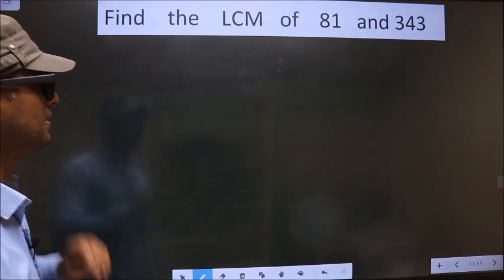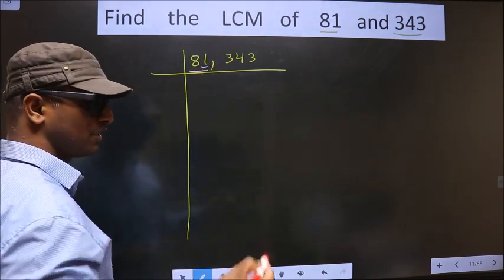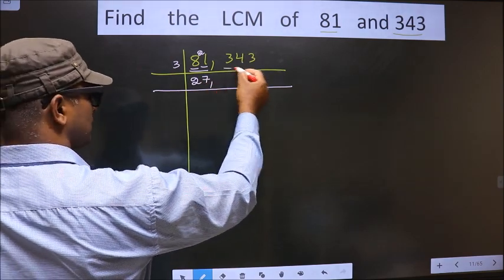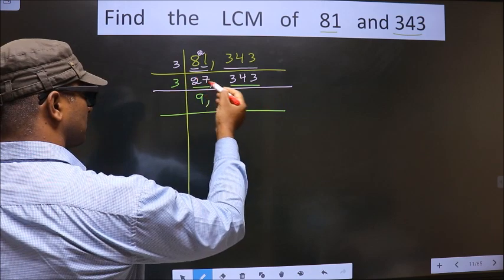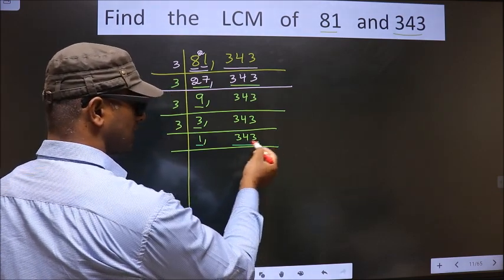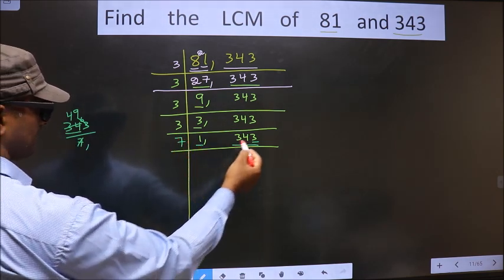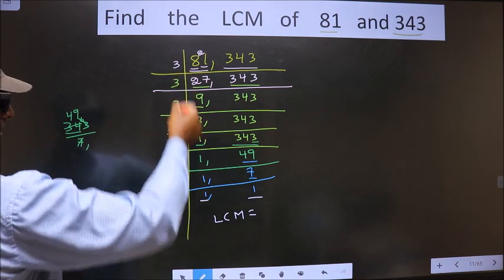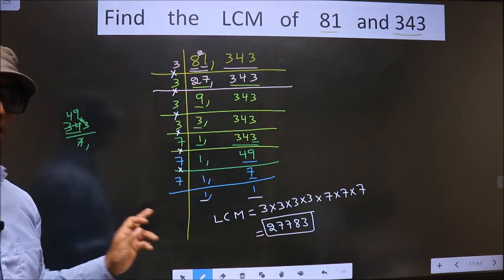LCM of 81 and 343